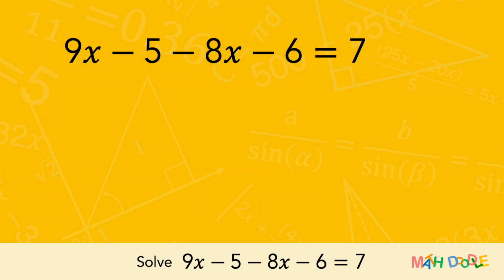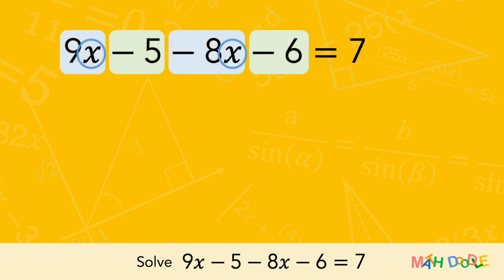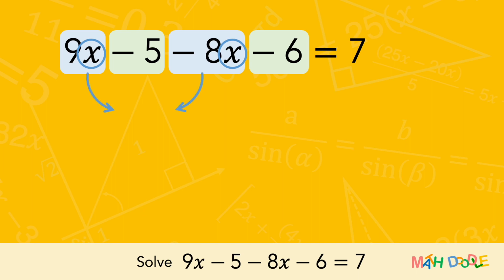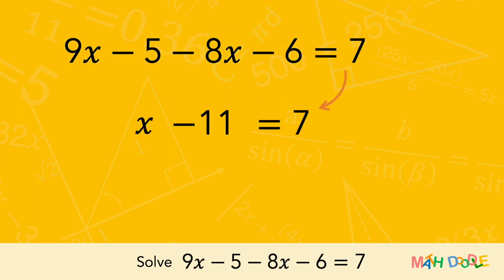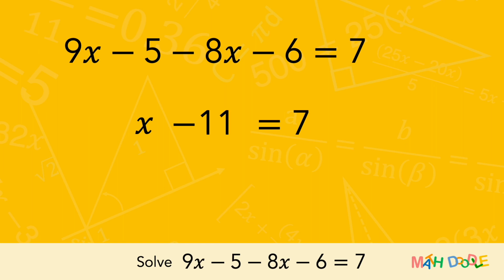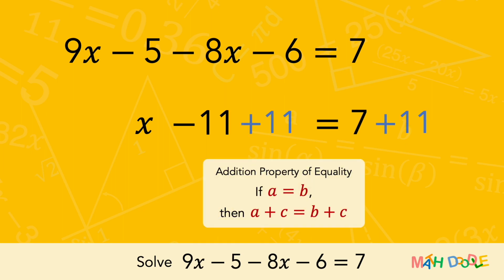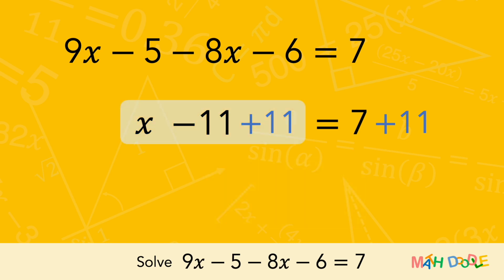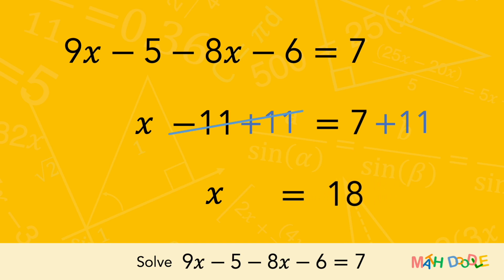[Bite-Size Guide] Solving Linear Equation “9𝑥 – 5 – 8𝑥 – 6 = 7” | Step-by-Step Algebra - Math Doodle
This video will guide you through [How to Solve Linear Equation “9𝑥 – 5 – 8𝑥 – 6 = 7”].

📌 Addition Property of Equality ➜ If 𝑎 = 𝑏, then 𝑎 + 𝑐 = 𝑏 + 𝑐

✓ Step 1. Simplify each side of the equation as much as possible.
✓ Step 2. Collect all the constant terms on one side of the equation.
  - Use the Addition Property of Equality.
✓ Step 3. State the solution to the equation.

✅ More BITE-SIZE VIDEOS on “Solving Linear Equations using the Addition and Subtraction Properties of Equality”

🌏 Translated titles:
German: Lineare Gleichung lösen | Schritt-für-Schritt-Algebra-Lösung
Portuguese: Resolvendo Equação Linear | Solução de álgebra passo a passo
Hindi: रैखिक समीकरण हल करना | चरण-दर-चरण बीजगणित समाधान
Japanese: 一次方程式を解く | ステップバイステップの代数ソリューション
Russian: Решение линейного уравнения | Пошаговое решение по алгебре
Vietnamese: Giải phương trình tuyến tính | Giải pháp đại số từng bước